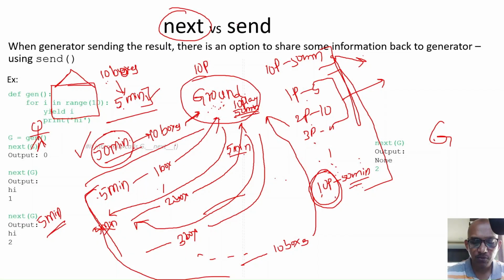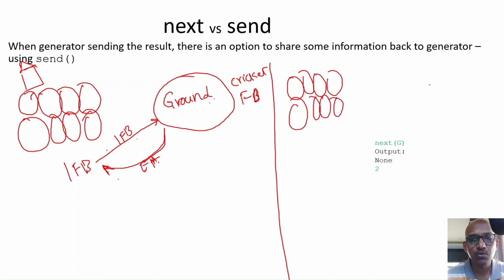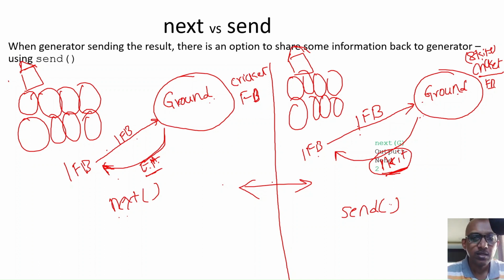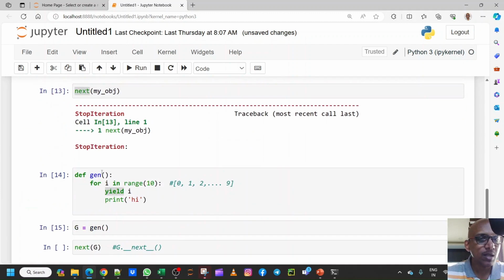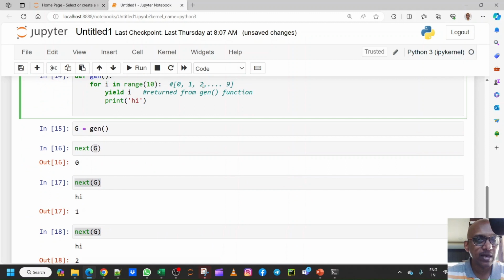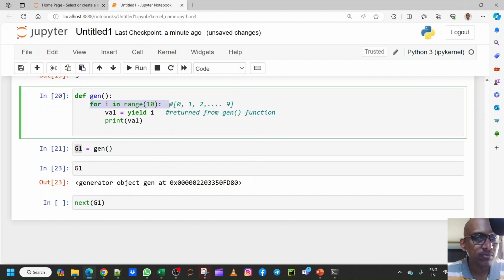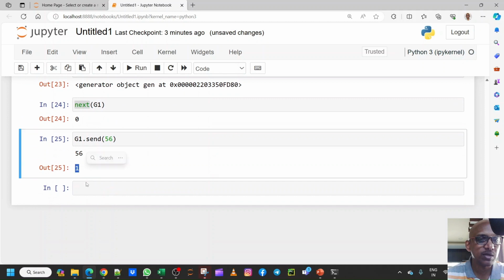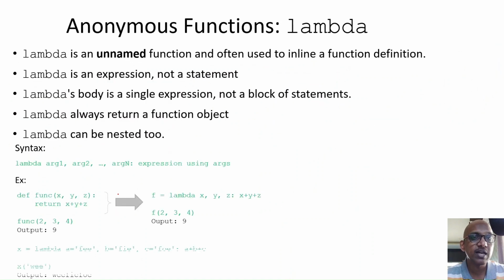next() vs send() in Generator Functions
What is the difference between next() and send() behavior with respect to Generator Functions?